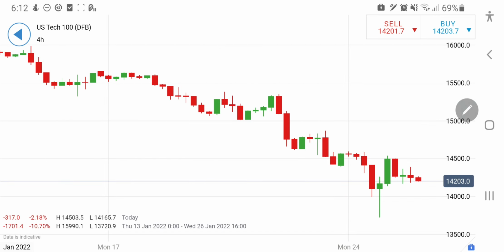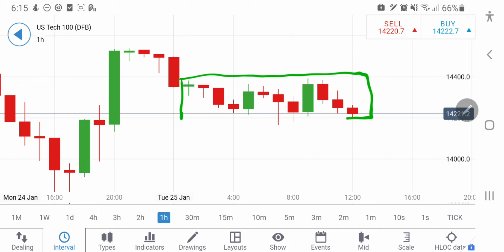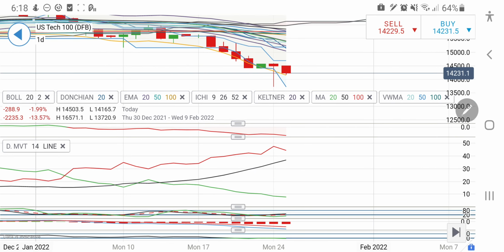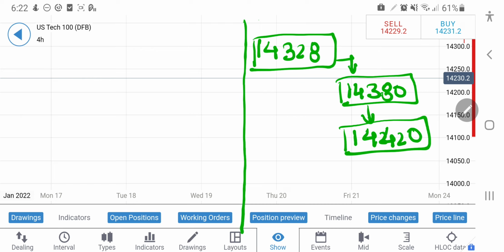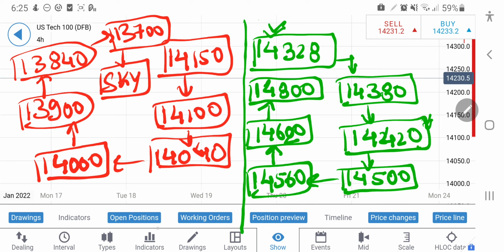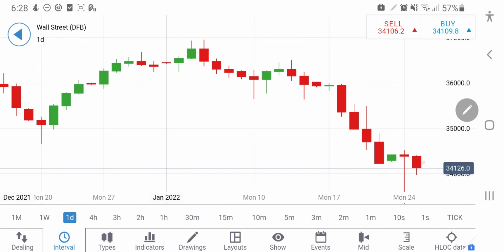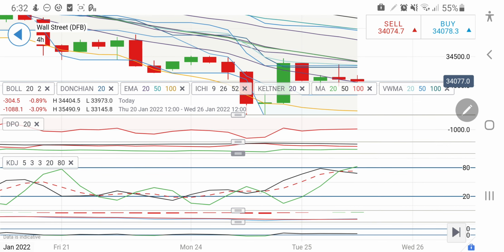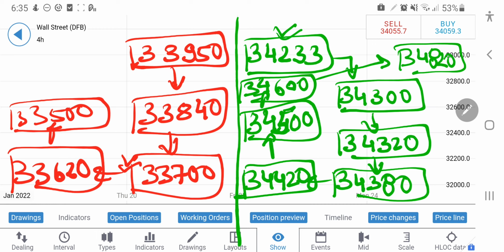DOW JONES (US30)|NASDAQ100 (US1OO) DAY TRADING Live Technical Analysis & Trading Strategy for 25Jan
Join me in today's video to cover the Dailyanalysis and predictions of Nasdaq100 & US30 DailyForex for 25th January 2022